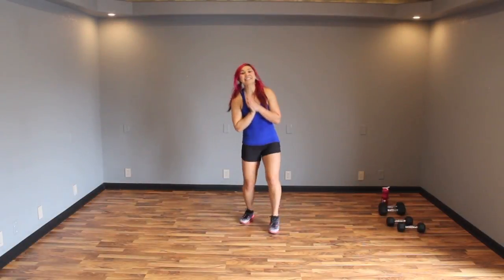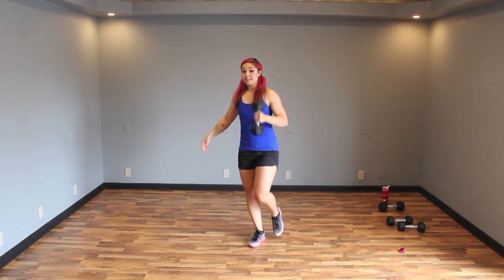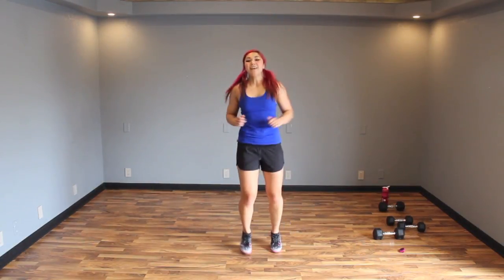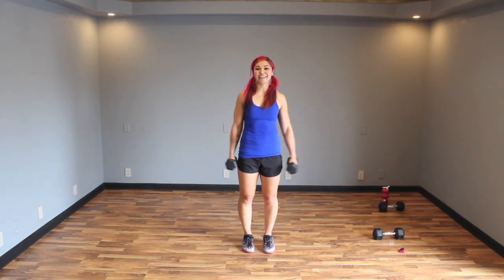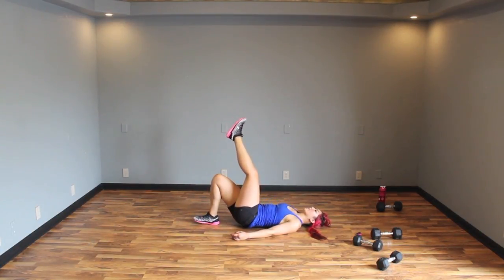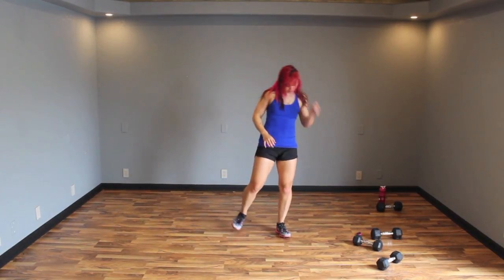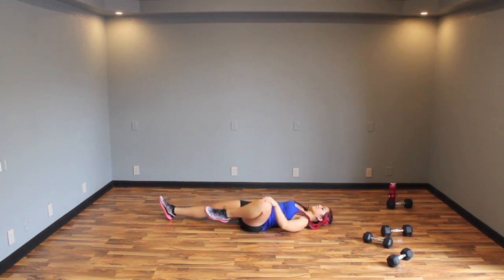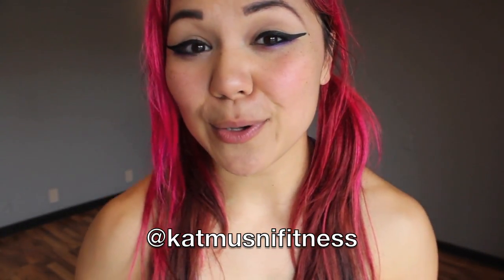20 Minute Cardio, Strength & Abs QUICK Full Body Workout | Home Workout w/ Dumbbells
We've got 20 minutes of all that you need to build muscle and get your heart rate up right at home!

Workout Breakdown:

Equipment Used:
Dumbbells

40 seconds on/10 seconds rest

Warm-Up

1) 4 Taps + 4 Switch Lunges
2) Single Leg Squat + Press (L)
3) Sinking Static Lunge + Single Arm Hammer Curl (L)

4) Single Leg Squat + Press (R)
5) Sinking Static Lunge + Single Arm Hammer Curl (R)
6) Burpee + 4 Ankle Taps

7) Sumo Squat + Front Raise
8) Plank Jack + 1 Leg Up
9) 10 Standing Mountain Climbers + 10 Mountain Climbers

10) Alt Curtsy + Side Raises
11) 2 Mogels + 4 Crab Toe Touches
12) 4 Speed Skaters + 10 High Knees

13) 4 Forearm Plank Side Dips + UBMC
14) Single Leg Glute Bridge Dips (L)
15) Birddog Glute Circles (L)

16) Single Leg Glute Bridge Dips (L)
17) Birddog Glute Circles (R)
18) Squat Jump + Side Kick

19) 3 Skaters + Chest to Floor Burpee
20) Duck Walk Forward & Back